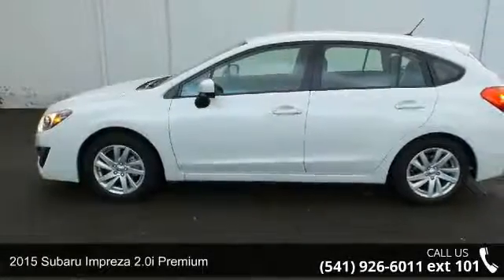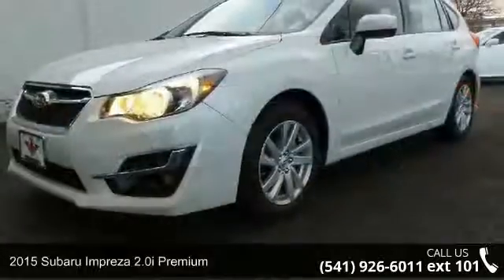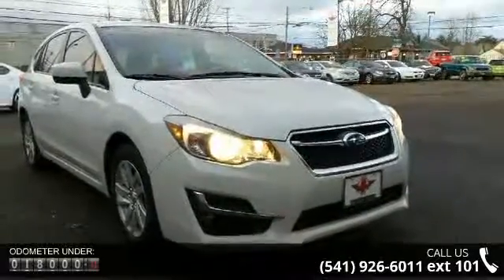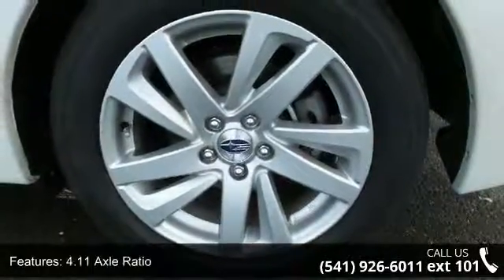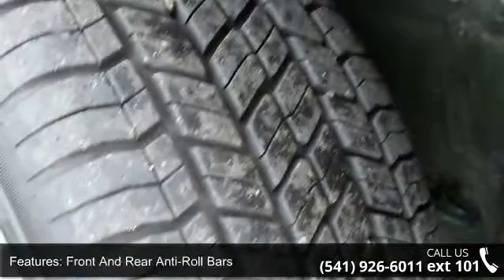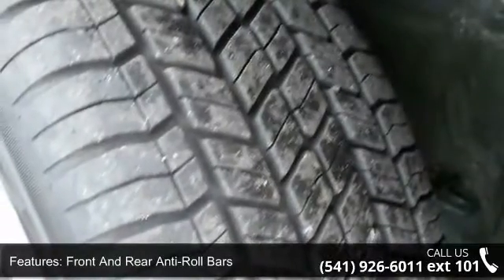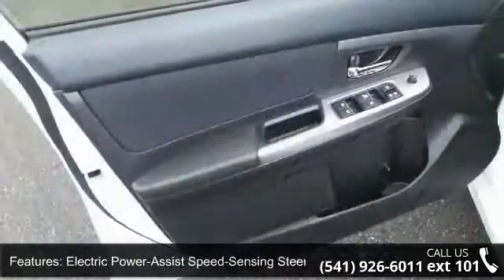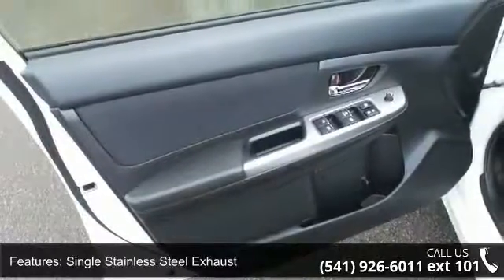2015 Subaru Impreza 2.0i Premium - Mark Thomas Motors - A...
2015 Subaru Impreza 2.0i Premium Condition: Used Mileage: 17944 Transmission: CVT Doors: 4 Stock: 16582A Cylinders: 4